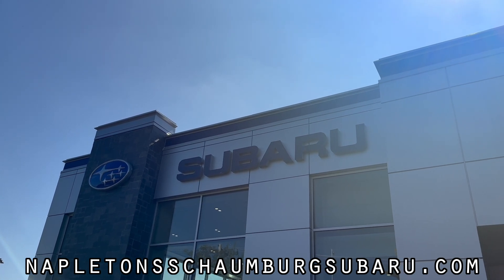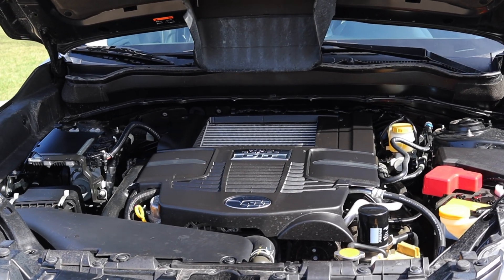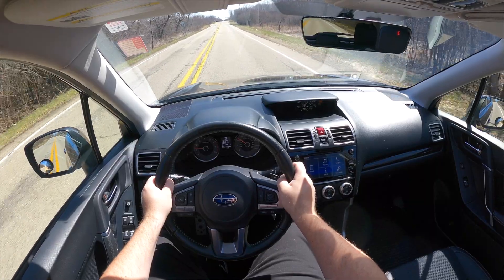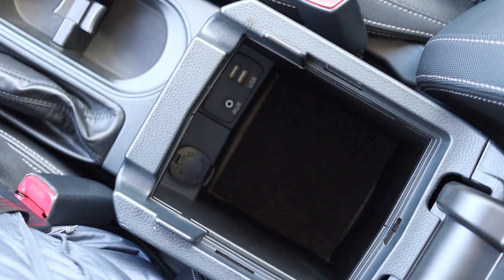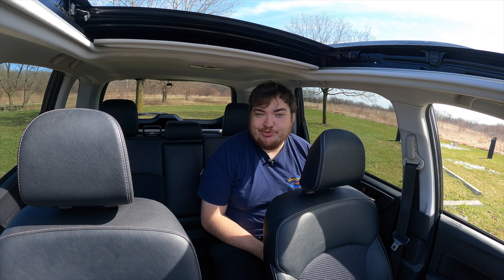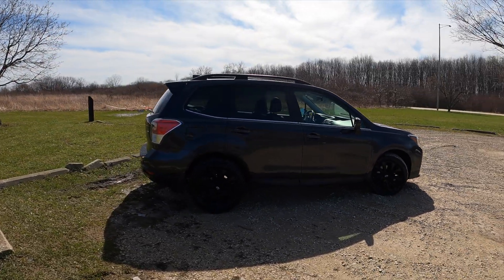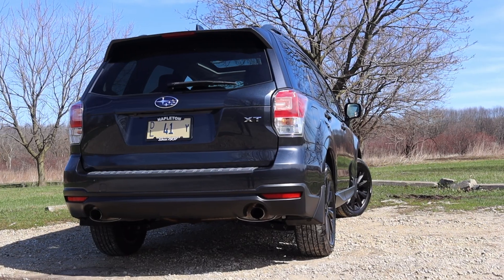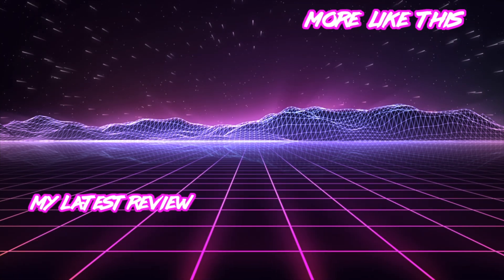2018 Subaru Forester XT Premium Review - A WEIRD Spec Turbo SUV!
Timecodes:
0:00 - Intro
1:24 - Drivetrain
3:55 - Interior
6:04 - BFB Test
6:22 - Interior
6:42 - Back Seats
7:33 - Trunk / Cargo Space
8:14 - Exterior
8:34 - Final Thoughts
11:02 - Outro